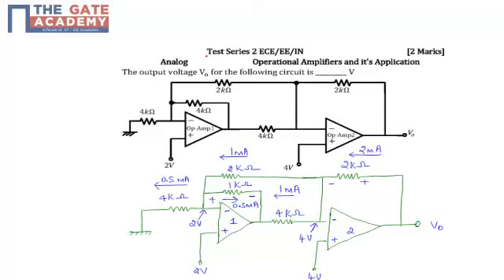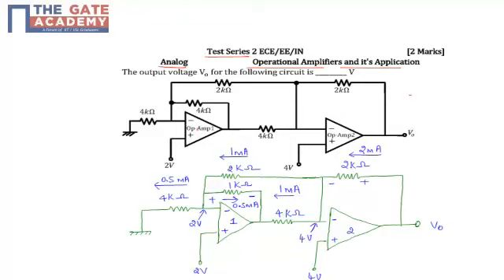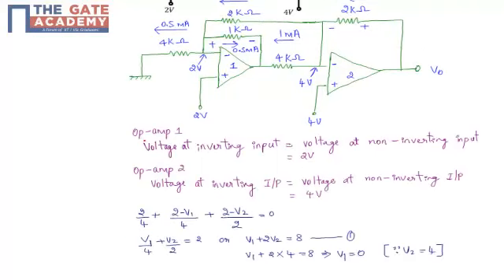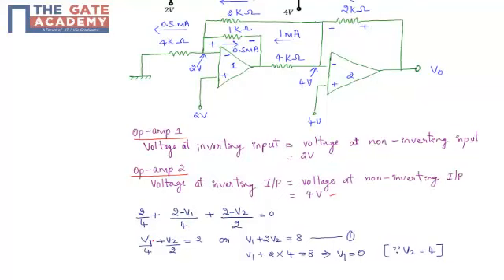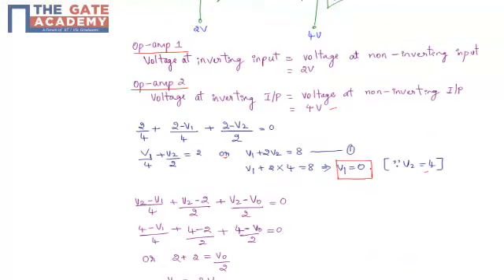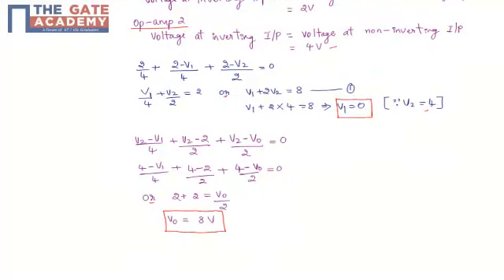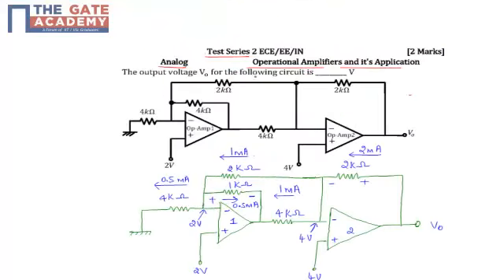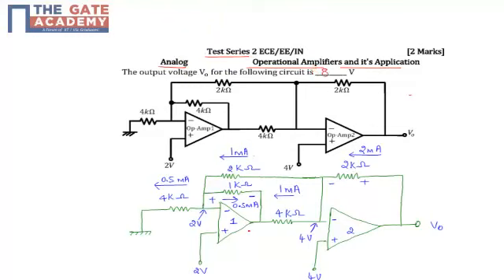gate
Search Results
IIT GATE 2015
gate.iitk.ac.in/
GATE 2014
gateapp.iitkgp.ac.in/